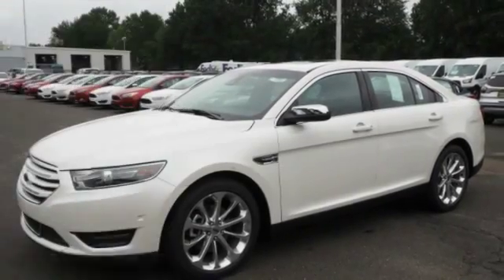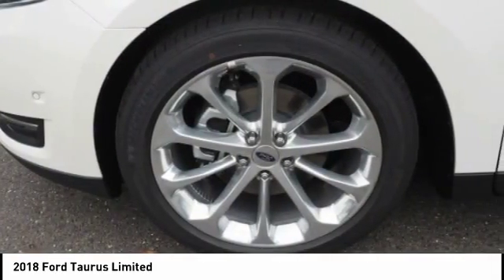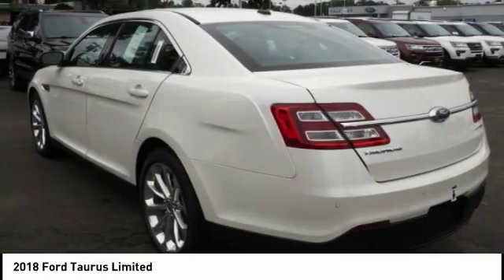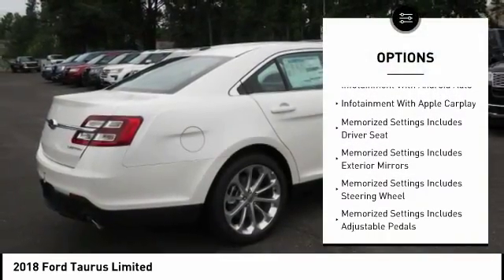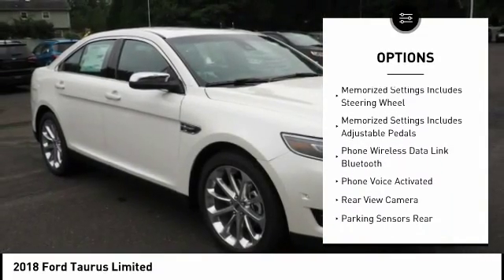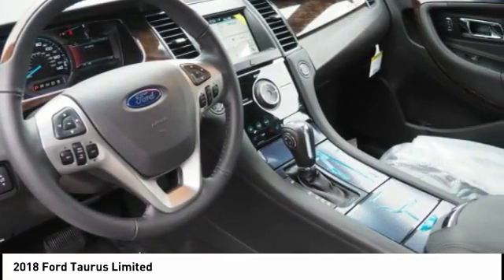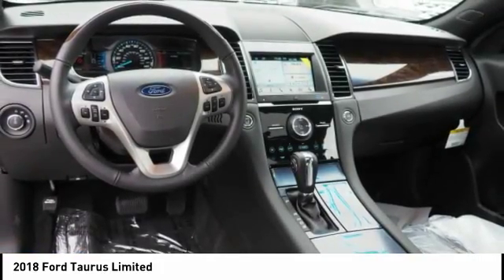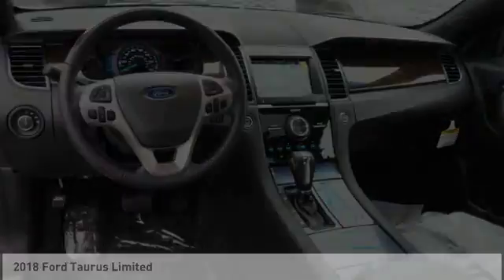2018 Ford Taurus Hamilton NJ A18986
2018 Ford Taurus Limited

Pick up this White 2018 Ford Taurus, available today at Haldeman Ford Subaru. This could be the one you've been searching for.